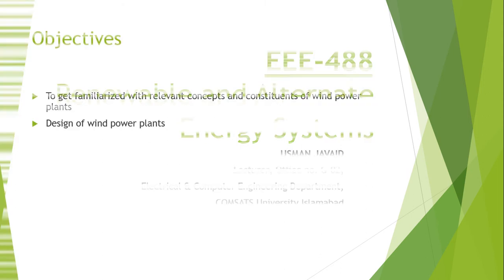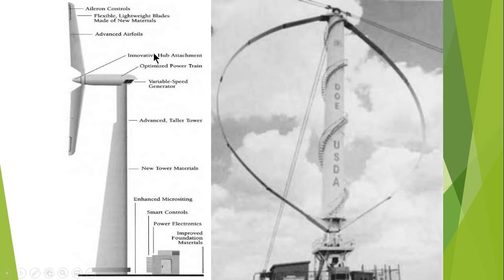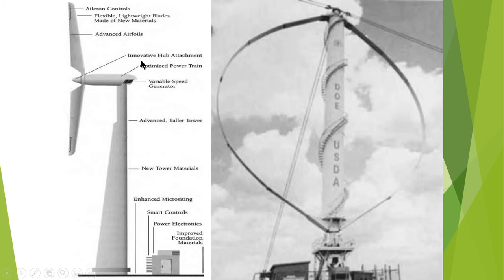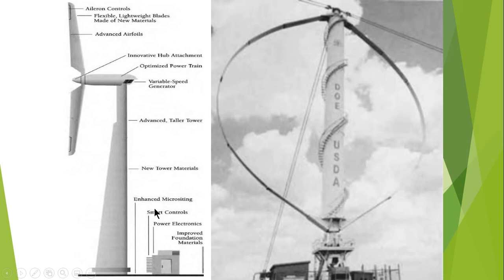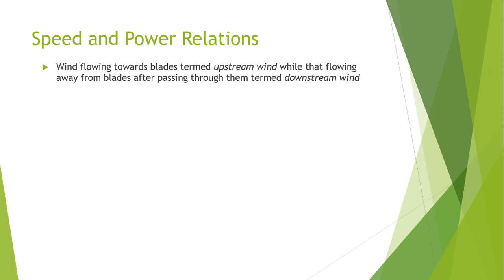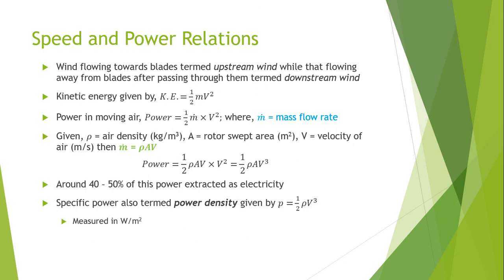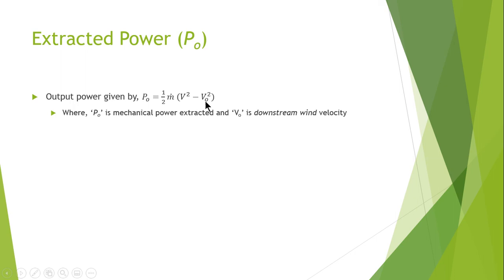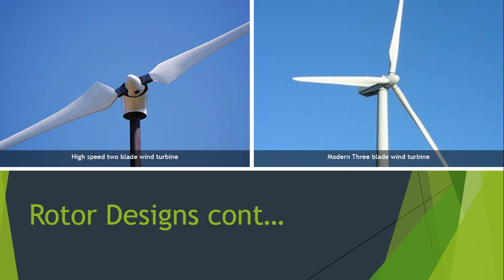LECTURE #22 -1 WIND POWER INTRODUCTION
Wind power is the process of harnessing wind energy and transforming it into useful forms of mechanical power and electricity. The majority of wind energy now is generated by turbines, which are essentially massive windmills. Wind rotates two or three of the turbine's propeller-like blades around the rotor.